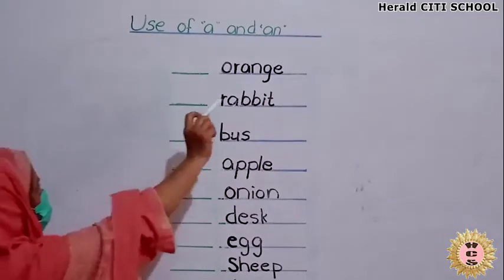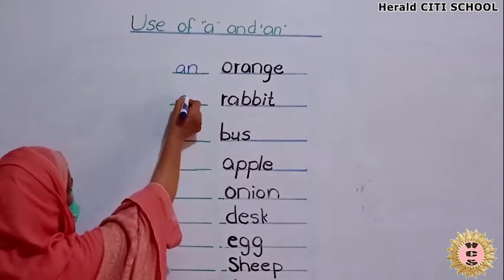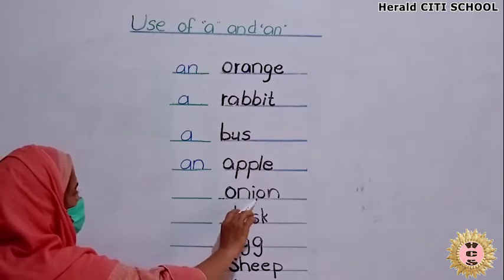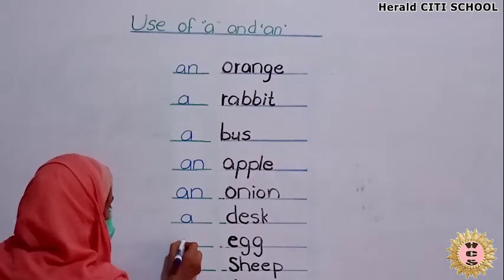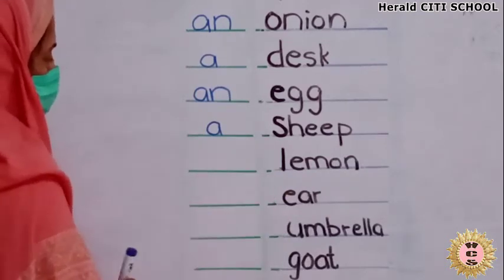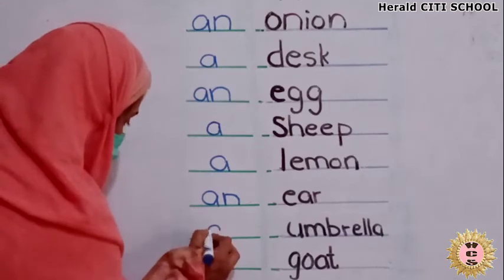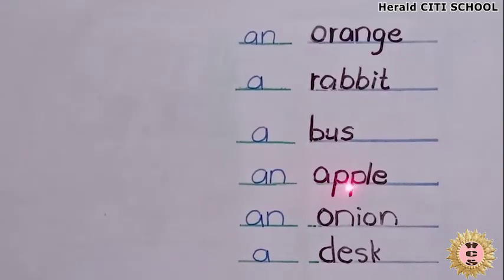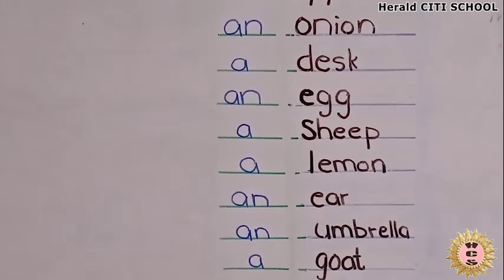Senior English Lesson 17 b